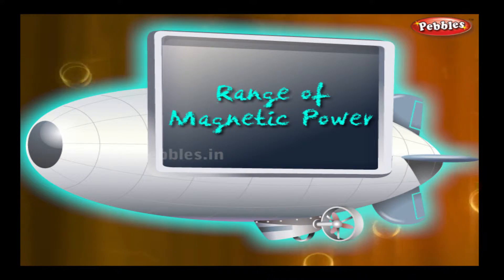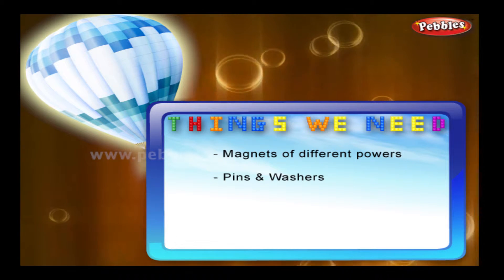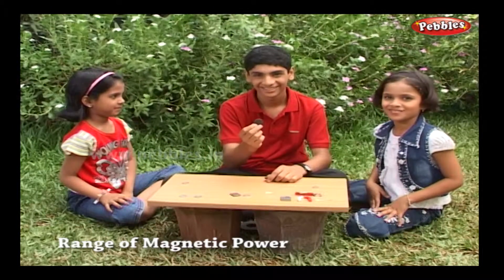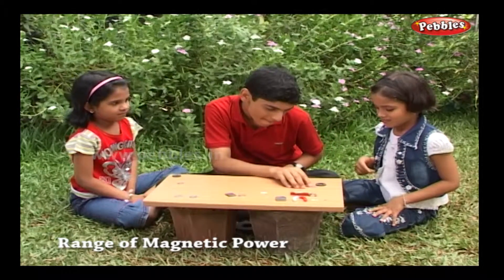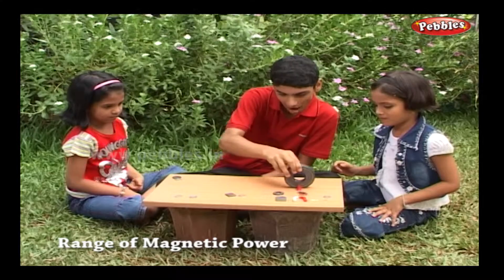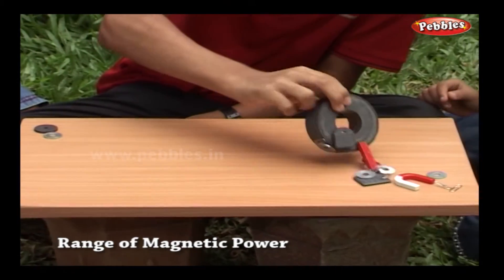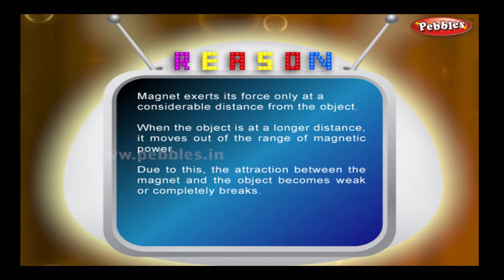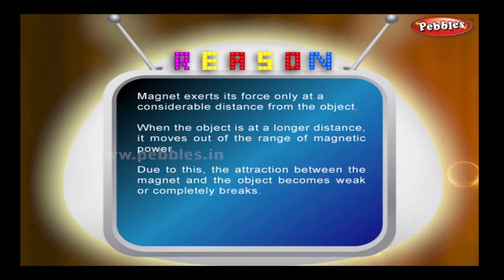Magnetic Power | Science Experiments | Science Projects | Science Tricks | Science of Stupid